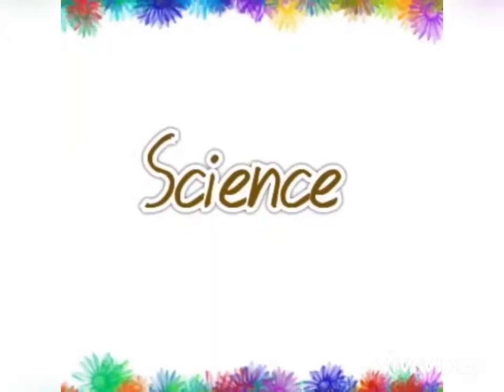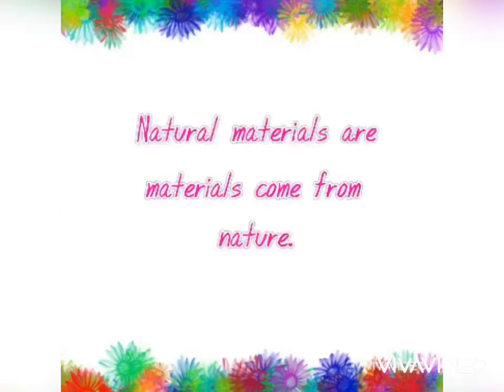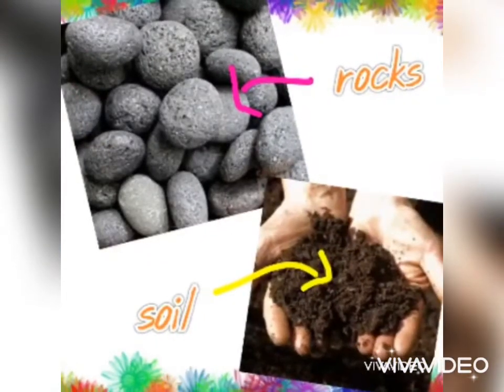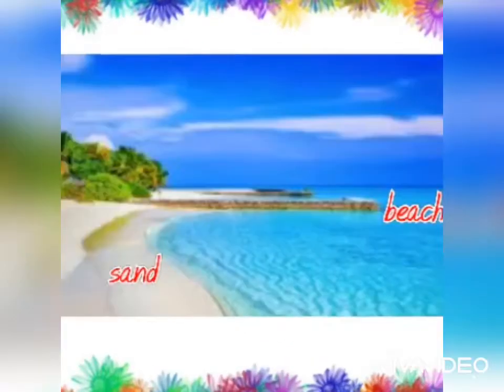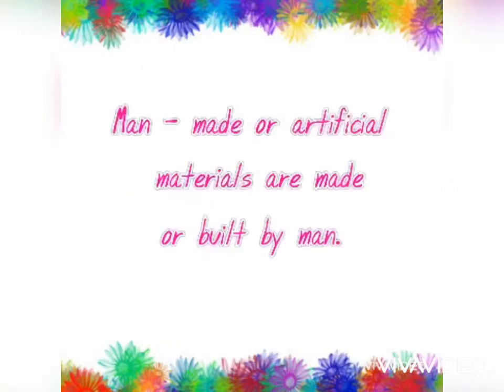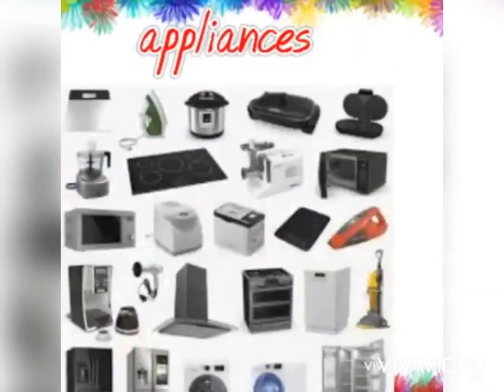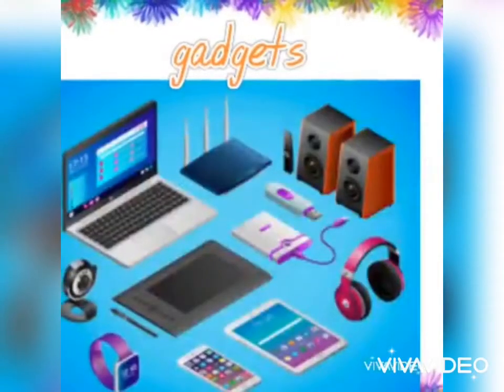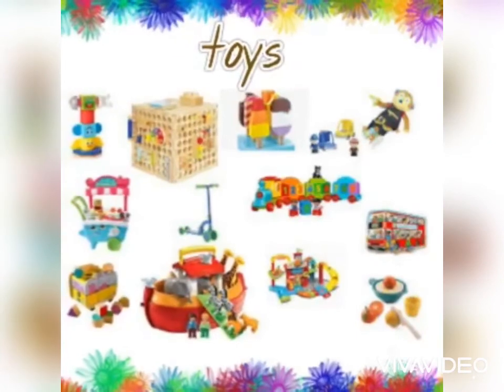Natural and Artificial Materials